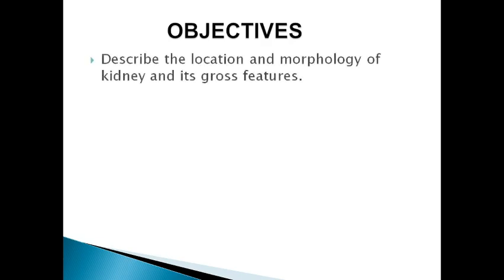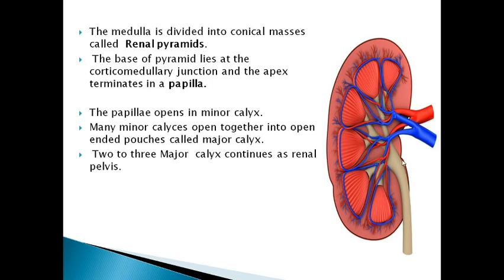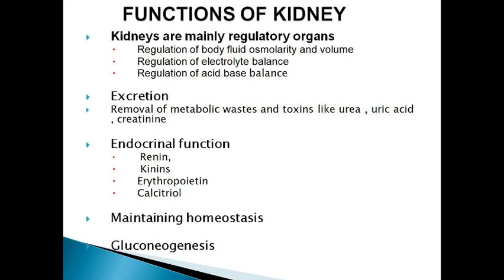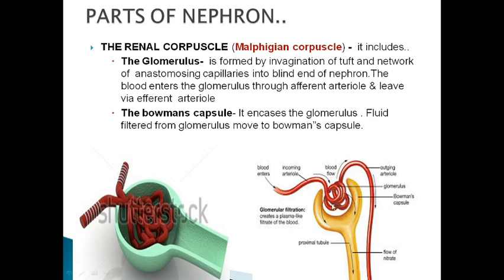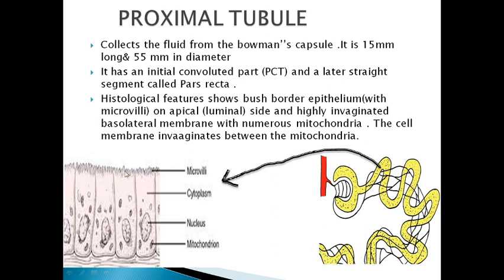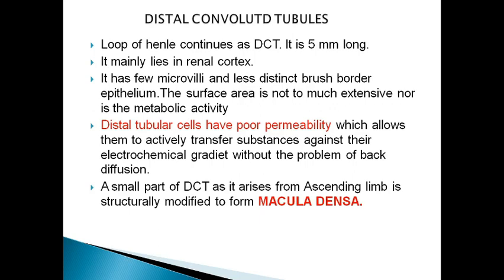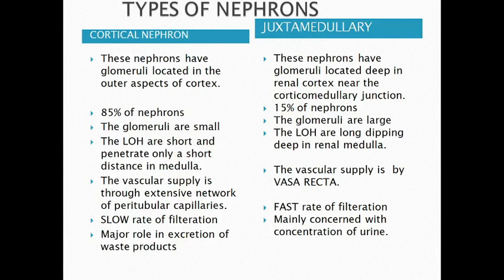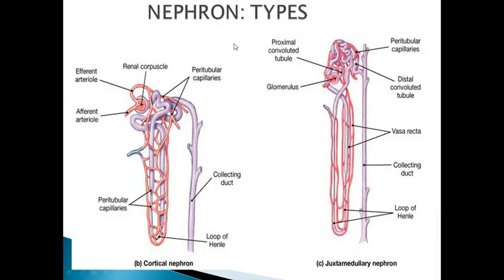Renal physiology explanation -1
In this video concepts of the renal system with a description of functional anatomy will be made clear to you.
And you will able to define the renal system one step ahead than your friends!